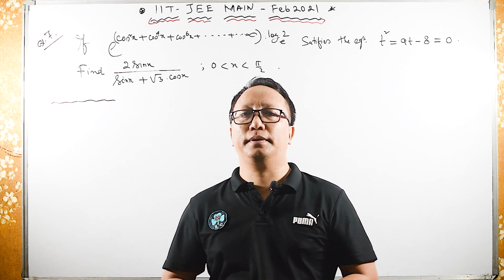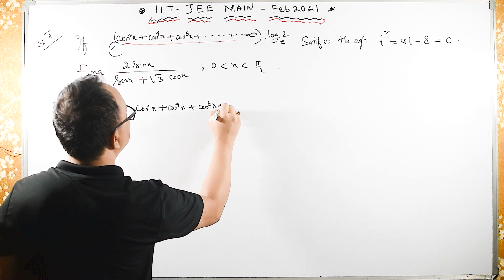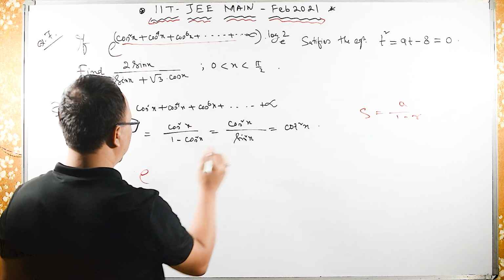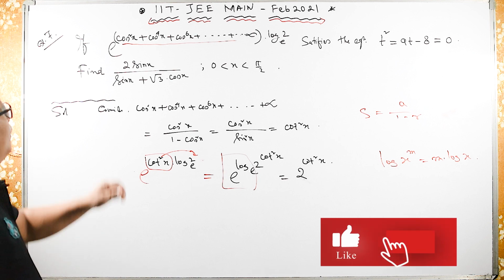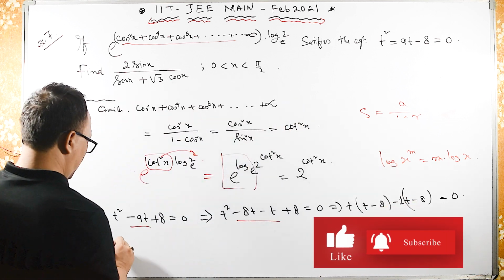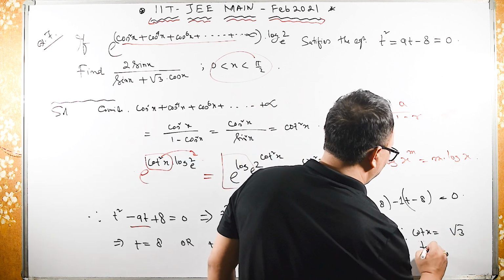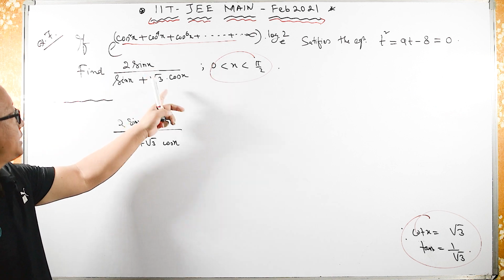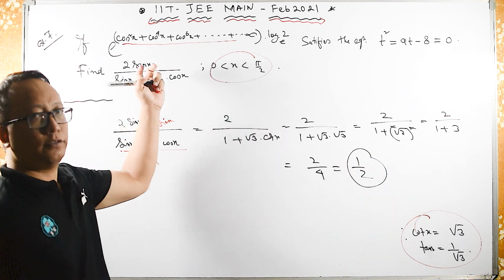2021 IIT JEE MAIN : quadratic equations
2021 IIT JEE MAIN :   quadratic equations solutions

This video will help you build a strong foundation and achieve your best score. Don't miss this opportunity to get ahead in your engineering career!